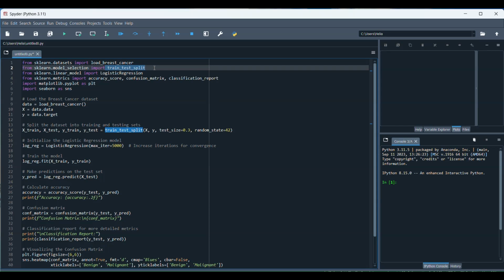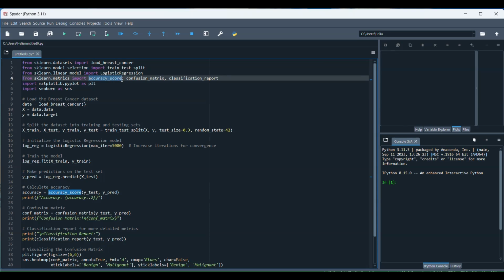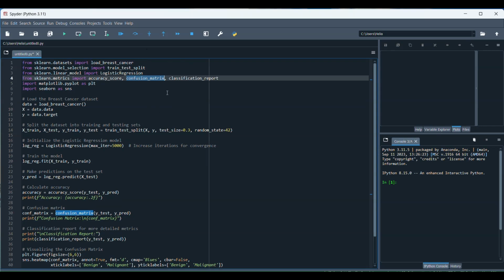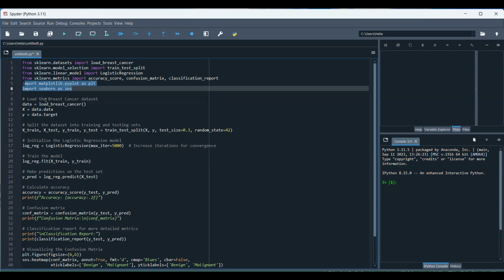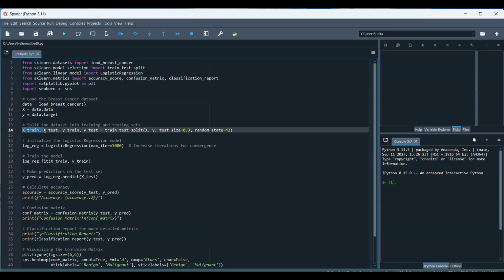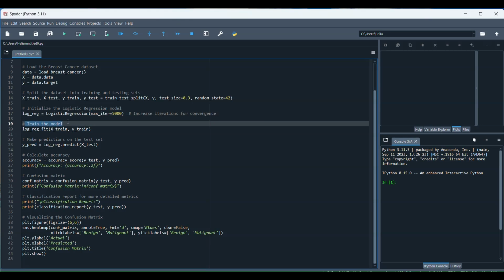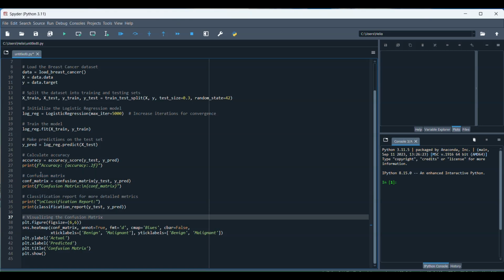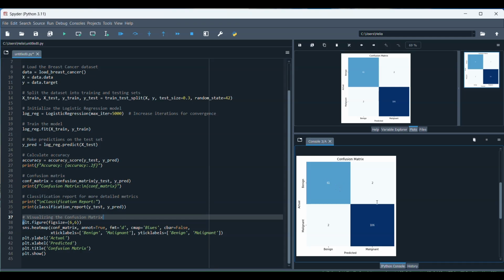Step-by-Step Guide to Coding a simple Logistic Regression Model